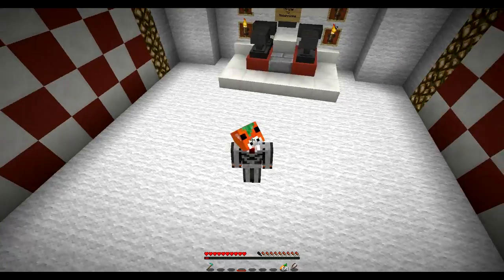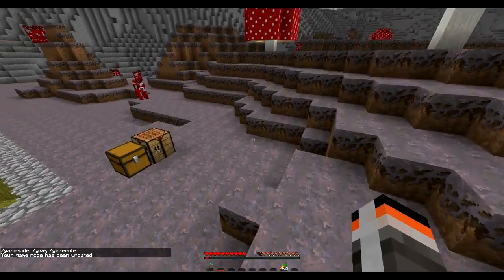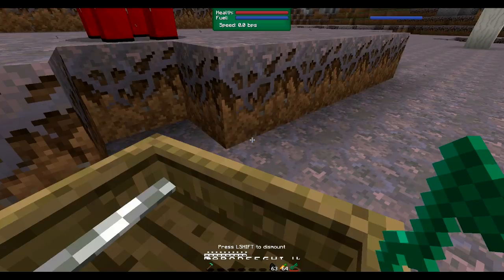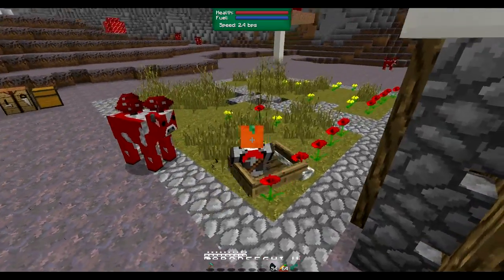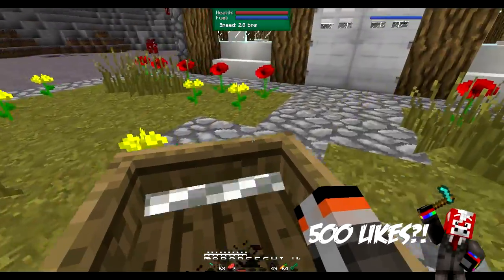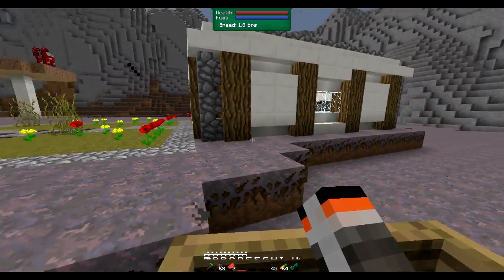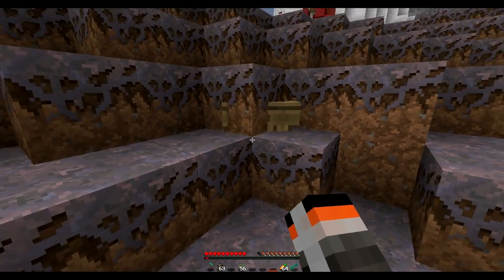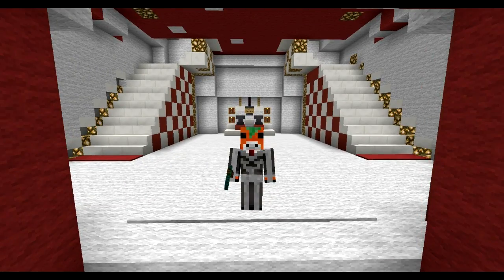Minecraft Mods | LAWN MOWER MOD - CUTTING GRASS HAS NEVER BEEN SO INTENSE!!!!!1!!!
CAN WE GET 500 LIKES FOR THIS AWESOME MINECRAFT MOD?
The Lawn Mower mod adds, yep you guessed it, a freakin' lawn mower into Minecraft!

JOIN MY MINECRAFT SERVER!
► play.EvoPVP.net
Texture Pack
I use a slightly customized version of Faithful that i'm not allowed to release, but this is the original version: